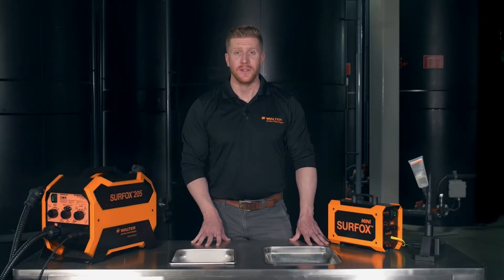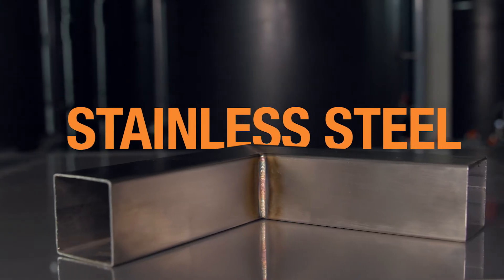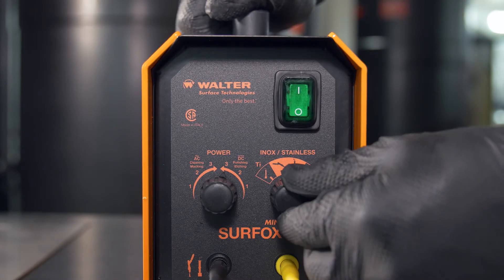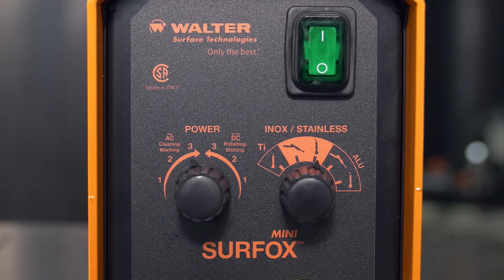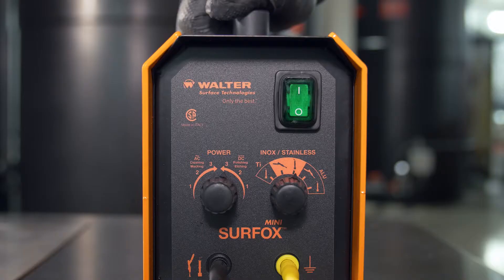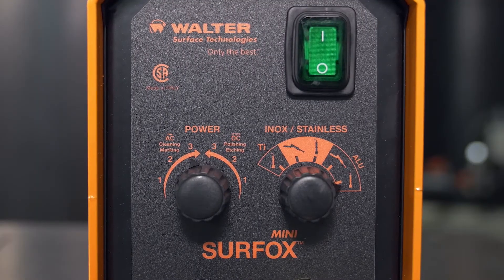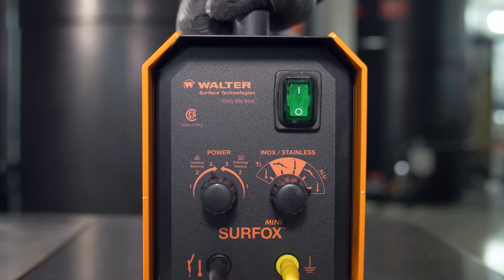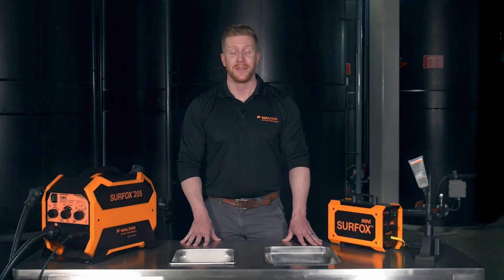Mini Surfox tutorial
How to use the MINI SURFOX system